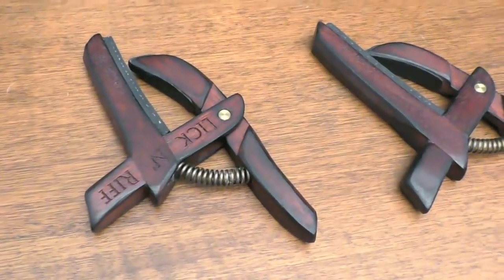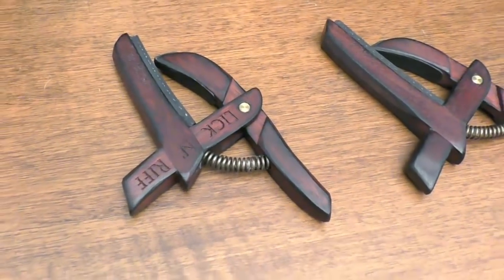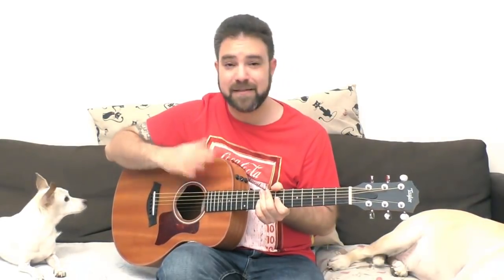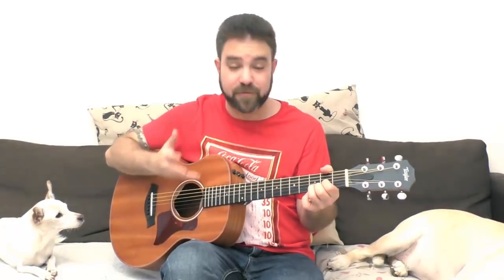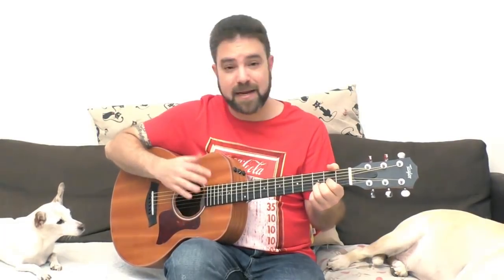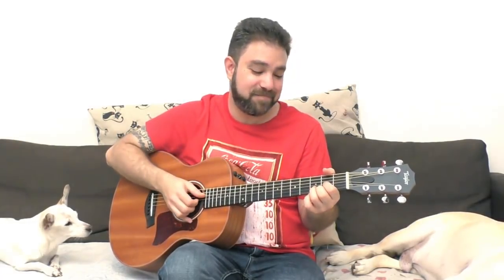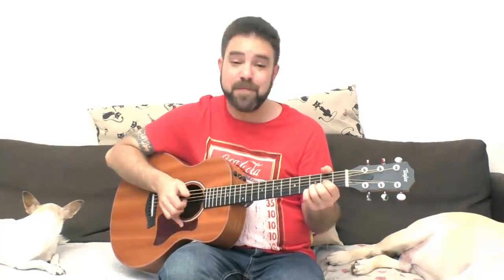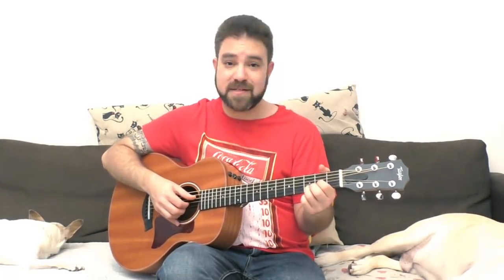9 Techniques To Inject Magic into Your Fingerstyle Playing [Guitar Lesson Tutorial]